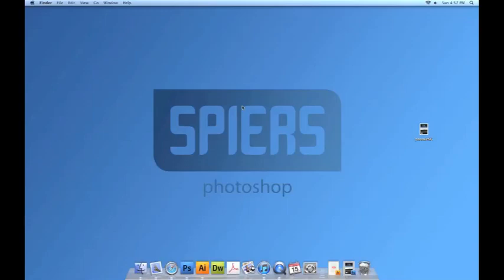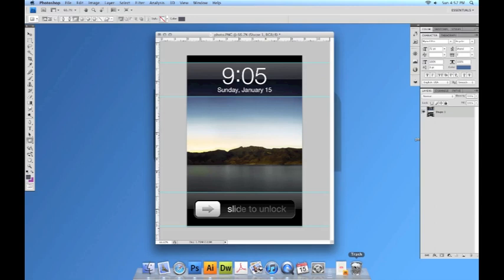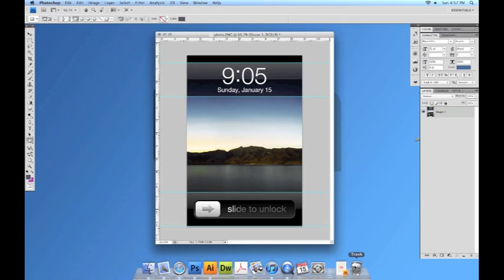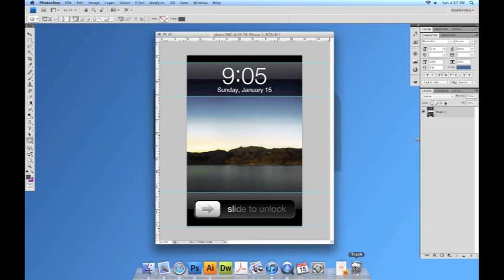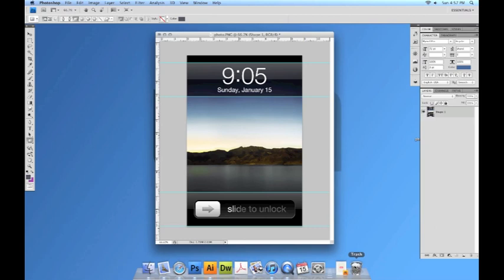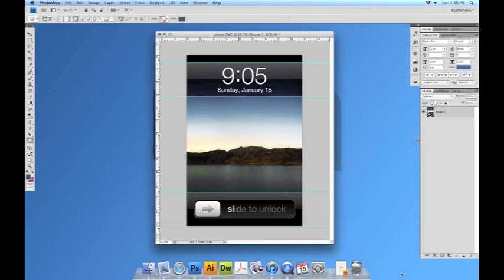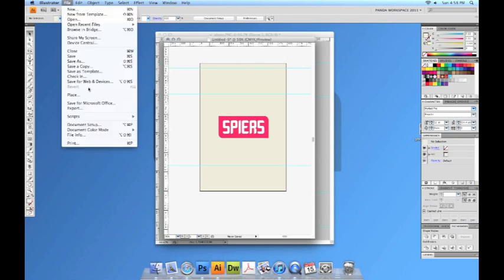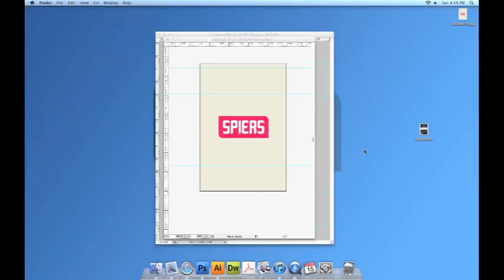How To Make Your Own custom iPhone Wallpaper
In this video i give you the basics to making your own custom iPhone wallpaper, this will also be applicable to the iPod touch and many other smart phones. i use adobe photoshop and illustrator in this video but any image editing or vector program will work, if you need a free open source application to work with i would suggest gimp, you can download for free